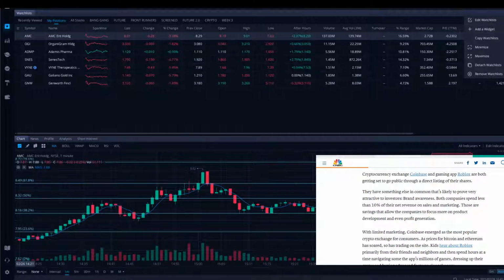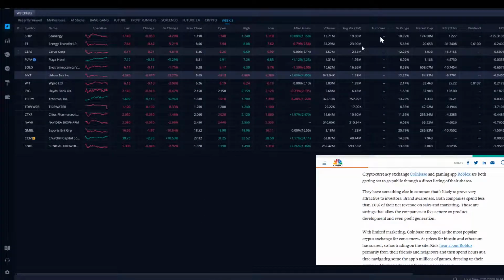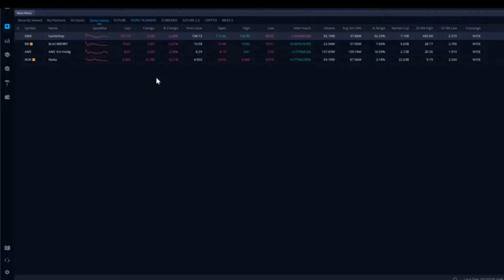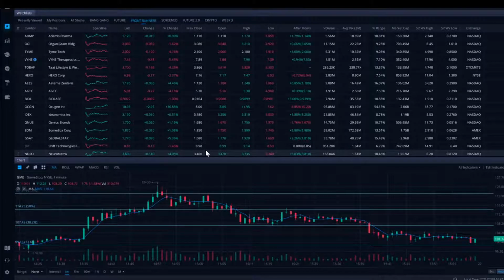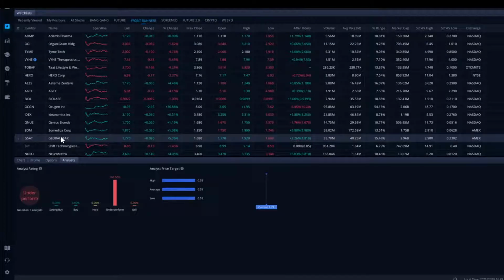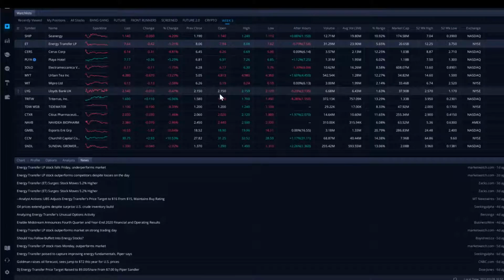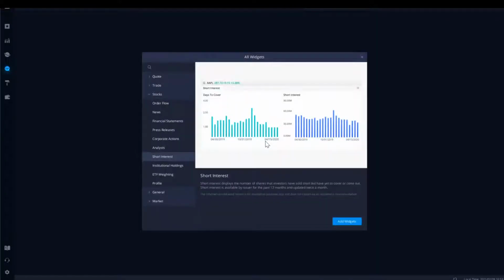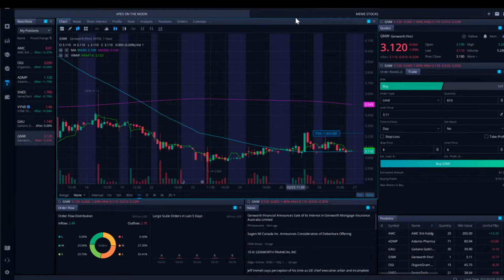LETS CHAT 🚀 MY WEBULL SETUP | HOW TO | ASK QUESTIONS IN CHAT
THIS IS DAY ONE OF WEEK THREE! I'M LEARNING TO DAY TRADE AND HUNT FOR PENNY STOCKS WITH THE WE BULL SCREENER. 🚀🚀🚀

If you're new to investing, follow along with me and maybe we can learn together. I'll spend the weekends reviewing charts and doing that juicy due diligence. Then every Monday for the next 10 weeks,  I will invest at least $100. A small start that I think makes it very easy for the average person to join in.

I can't stress the following enough though. I really don't know what I'm doing and don't intend this to be financial advice. Hopefully it doesn't just end with me losing $1000.